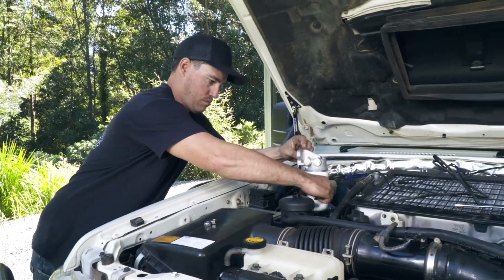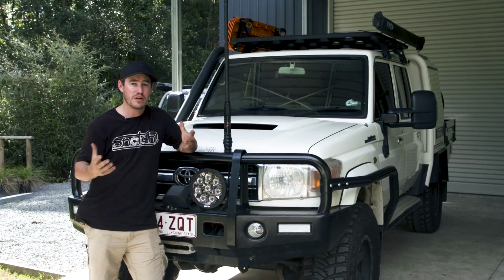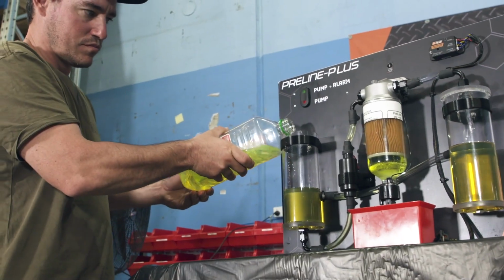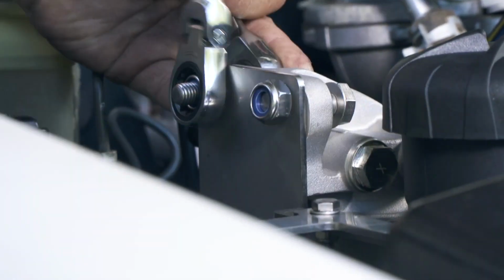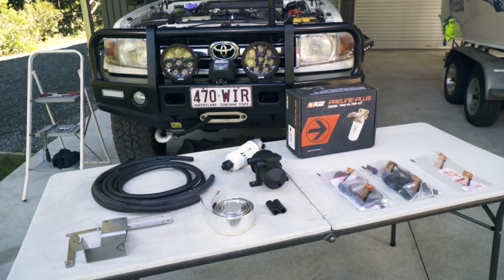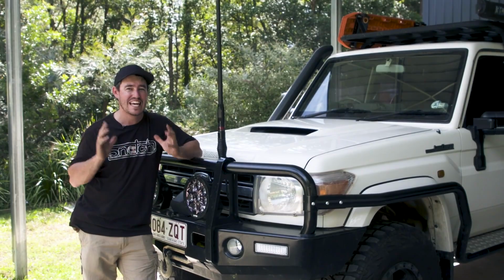Shaun Whale's #1 Mod for every diesel 4x4... easy to install Direction Plus Diesel Pre-Filter Kit!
Watch as Shaun Whale (host of 4WD 24/7) installs one of his highest priority 4x4 modifications, a Diesel Pre-filter Kit from Direction Plus. Keen on protecting your diesel engine?